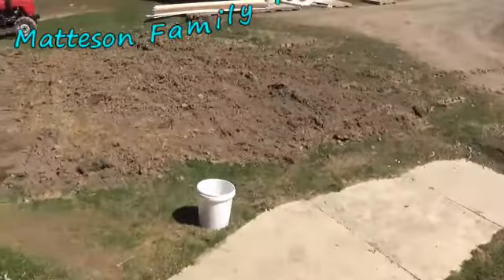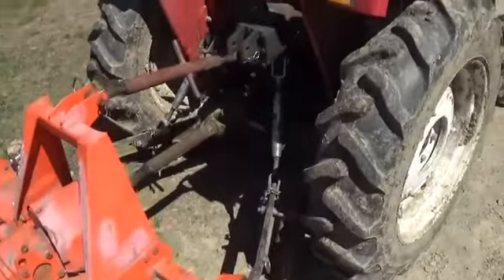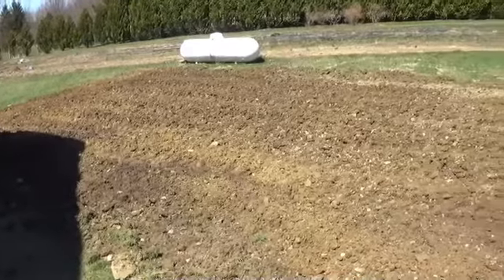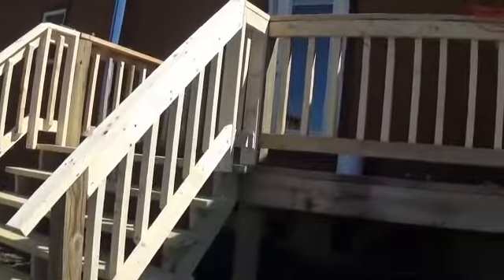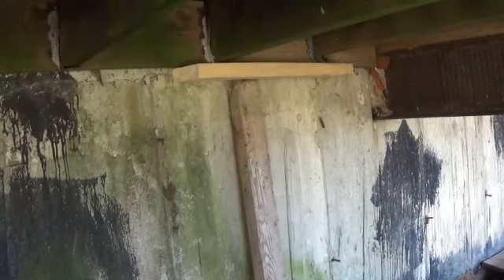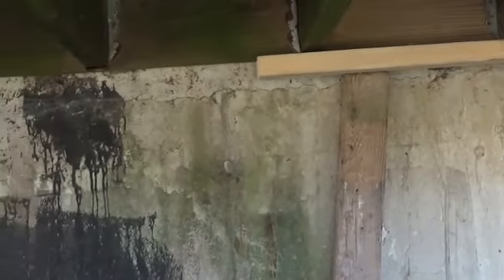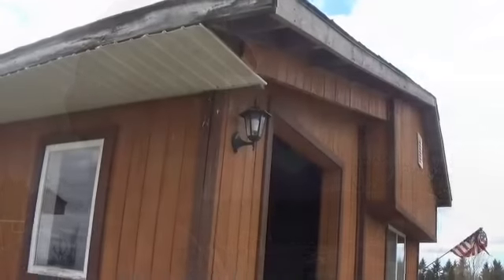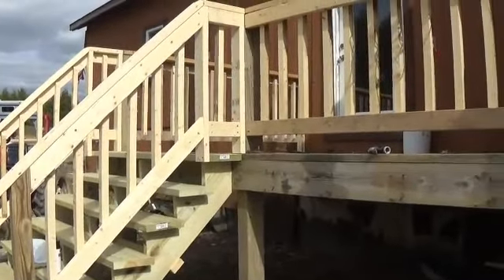Spring Home Improvement Projects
We started off leveling up some ground and leveling the back porch. I also got some anchors put in it to help support it.  We got a start on putting up some of the soffit on the house..